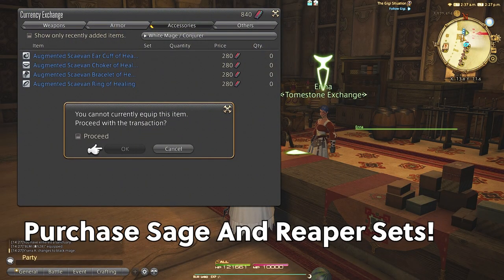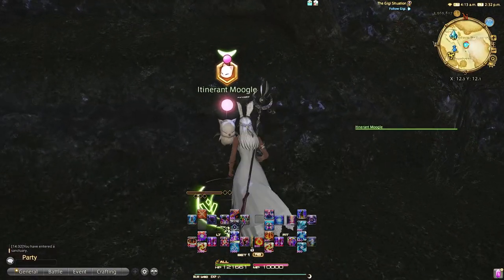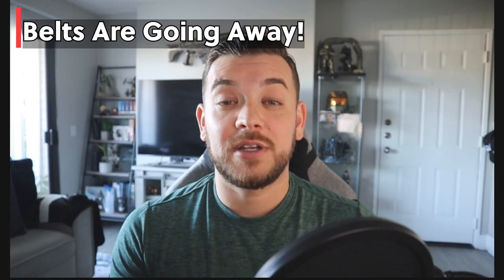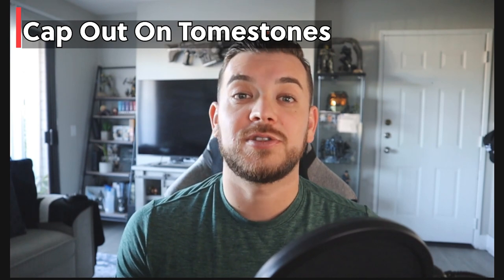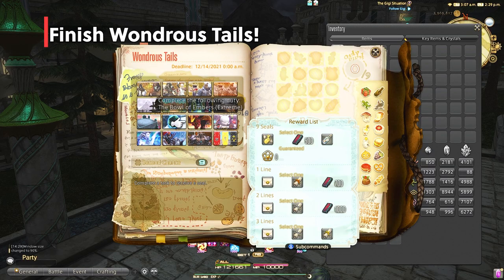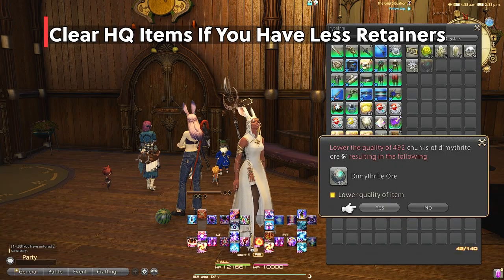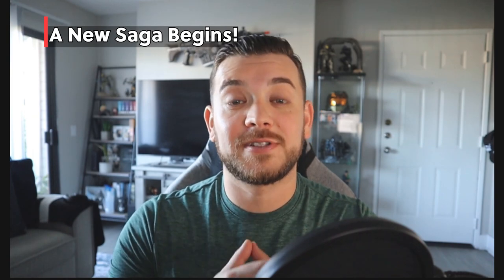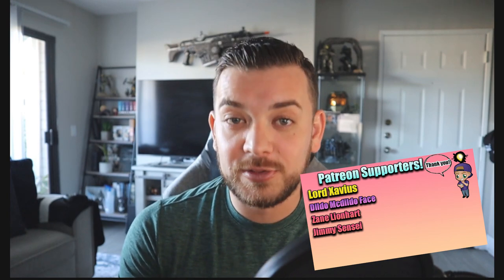FFXIV Endwalker, The Final Countdown! 7 Checklist Items!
It is finally here you guys! Let's check this list twice so we don't miss anything.

About: In this video, Stefan Ash FFXIV will talk about FFXIV Endwalker, Endwalker preparation, 7 checklist items for Endwalker, Wondrous Tails, FFXIV Main Story Quest, FFXIV Belt Removal, FFXIV Poetics, FFXIV capping tomestones, and more!